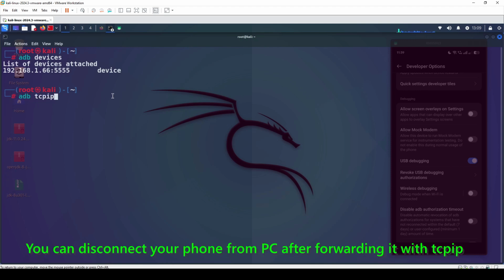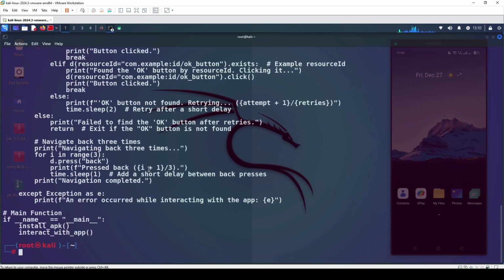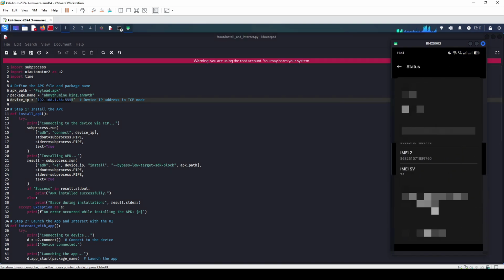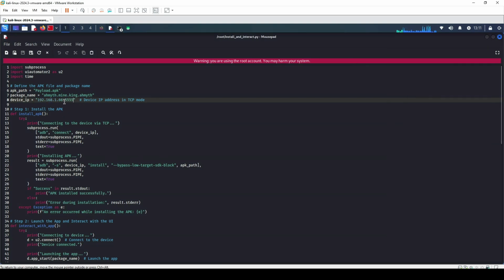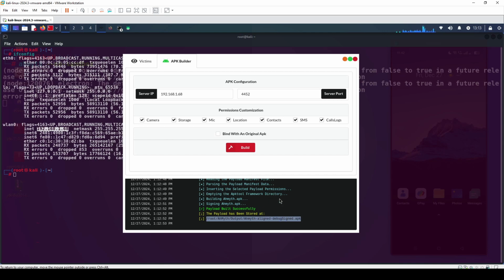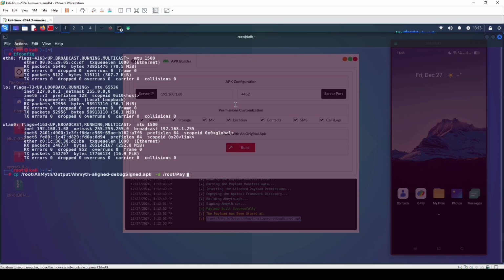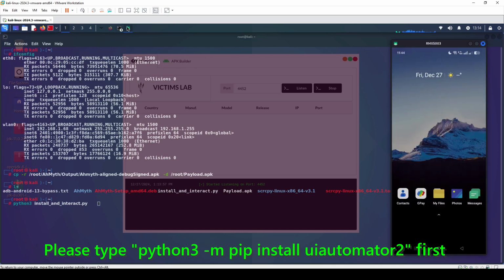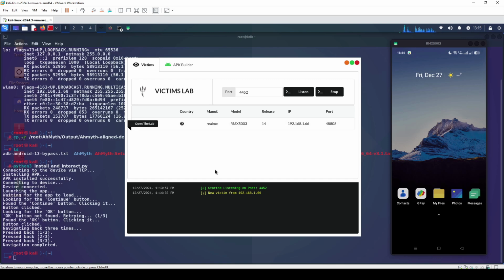🔥 Fix Metasploit Payload Issues on Android 13 & 14 | Python ADB Script + AhMyth RAT Guide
Script Link: Provided within the comment.